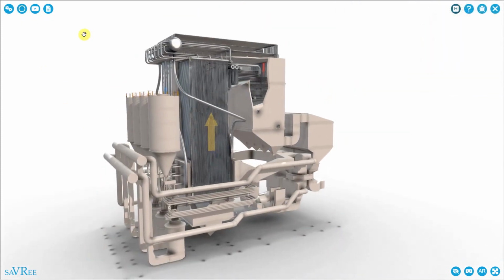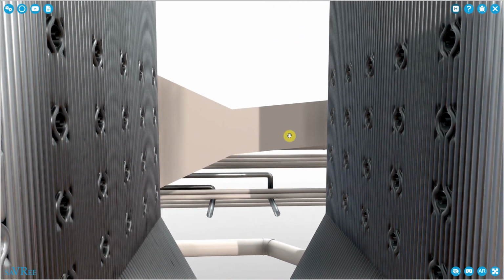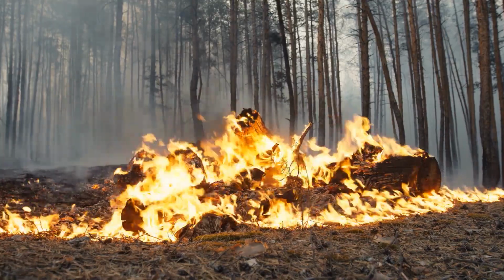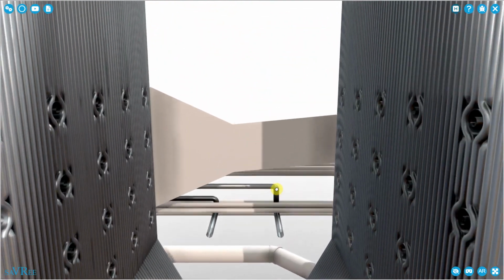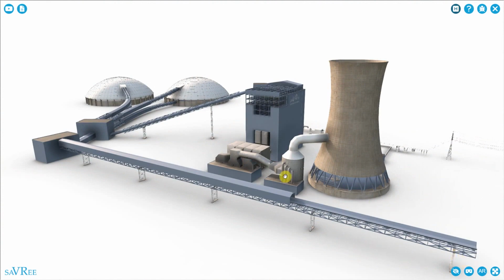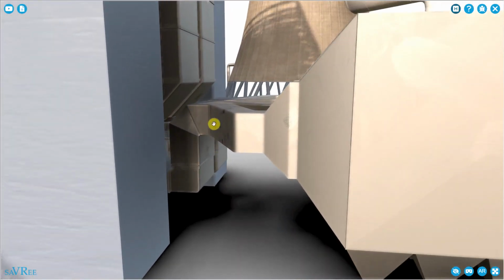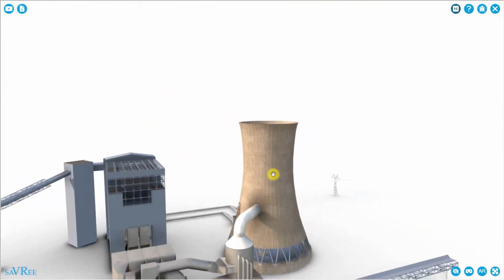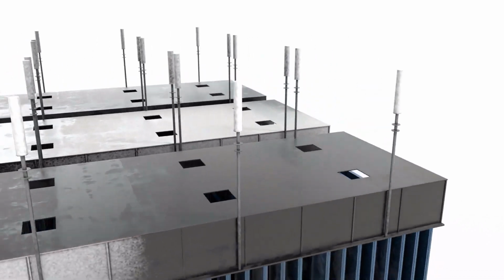How To Electrostatic Precipitator ESP Work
Electrostatic Precipitator (ESP) is a filterless device that removes fine particles, such as dust and smoke, from a flowing gas using the force of an induced electrostatic charge minimally impeding the flow of gases through the unit.[1]

In contrast to wet scrubbers, which apply energy directly to the flowing fluid medium, an ESP applies energy only to the particulate matter being collected and therefore is very efficient in its consumption of energy (in the form of electricity)